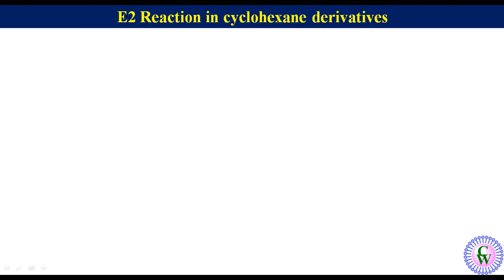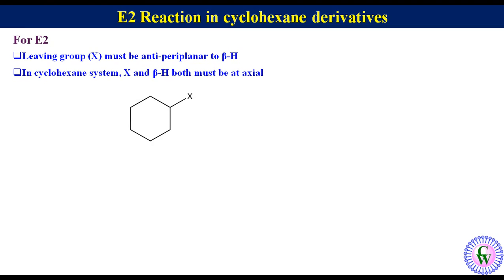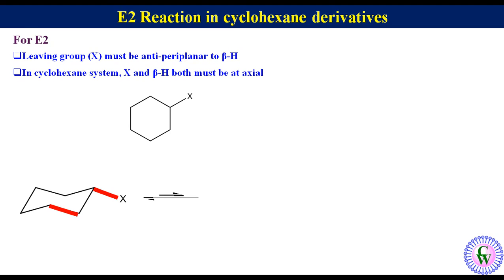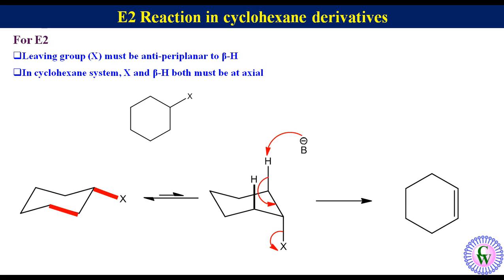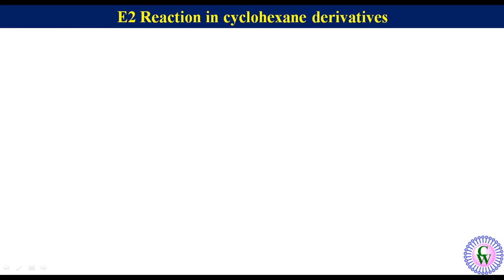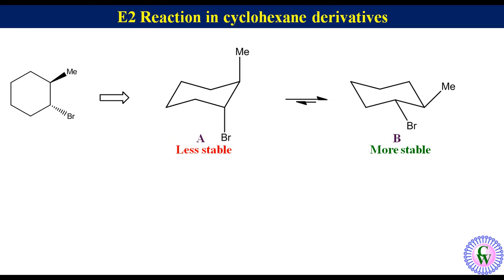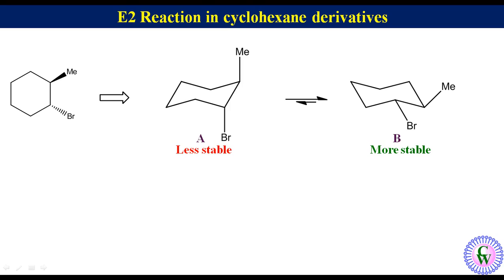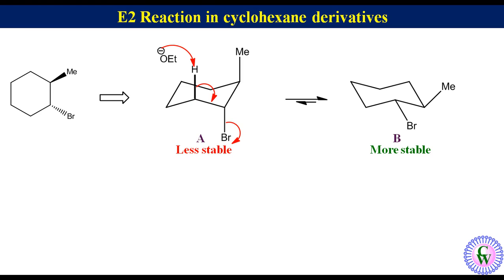E2 reaction in cyclohexane derivatives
The required conformation for E2 is the conformation in which leaving group (X) and beta-hydrogen are anti-periplanar.  In cyclohexane derivatives X and H are anti-periplanar only when both are at axial position.  In this video different examples of elimination reactions in cyclohexane derivatives have been discussed in detial.